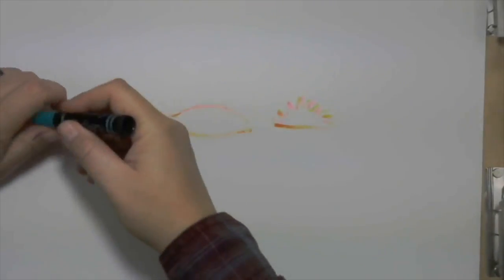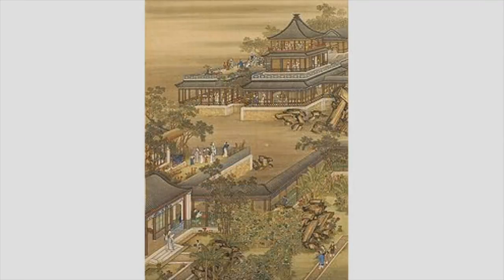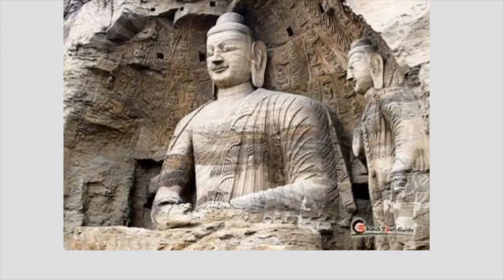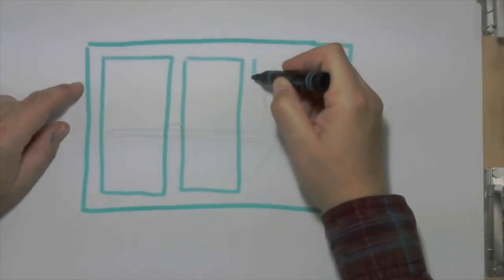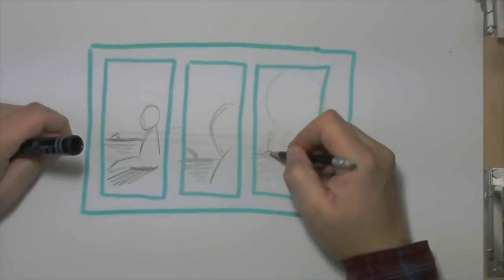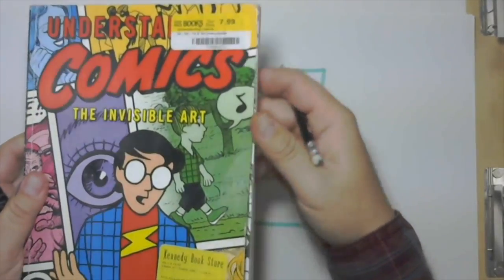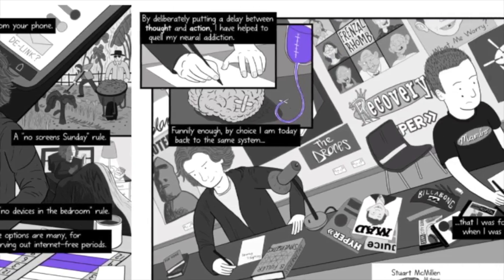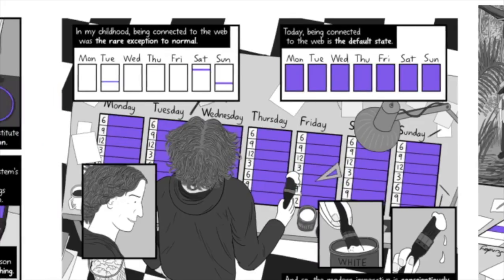Section Two; Unit Four